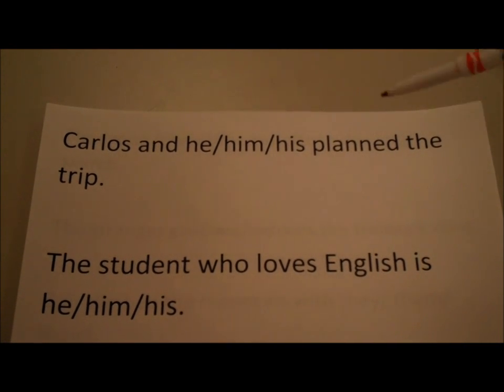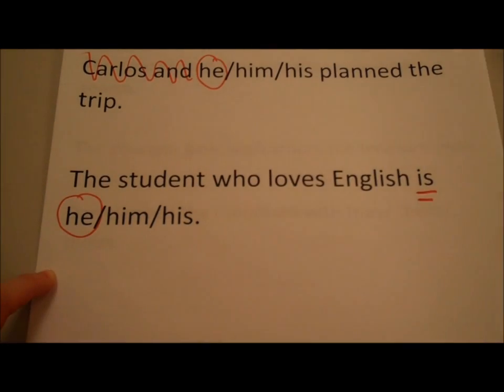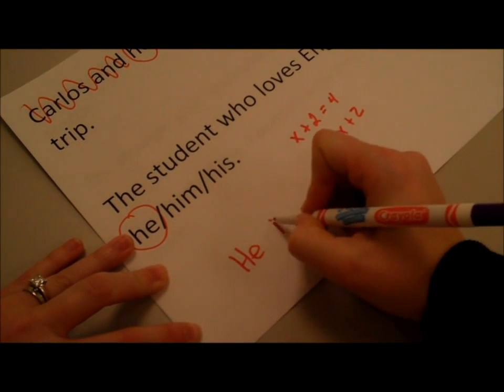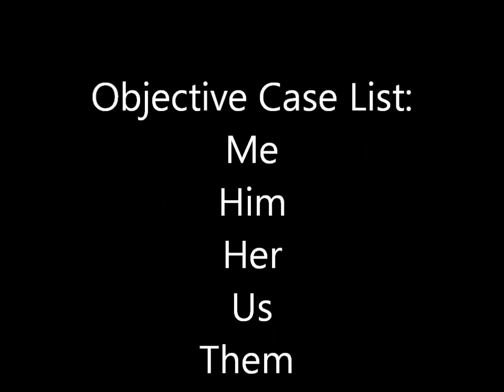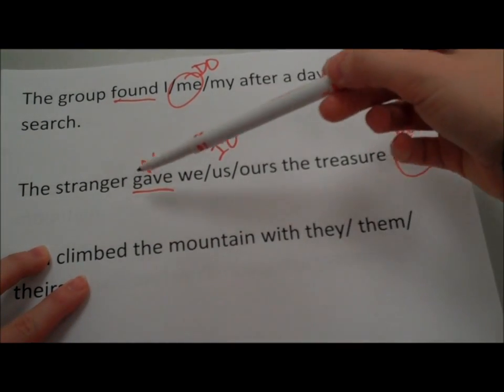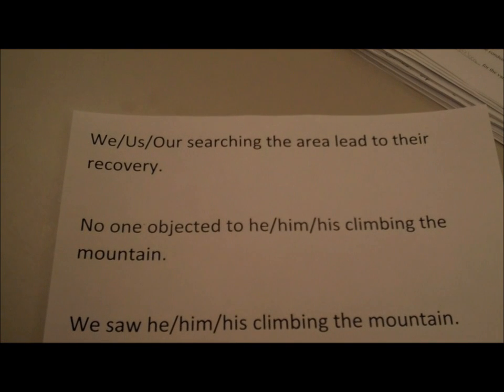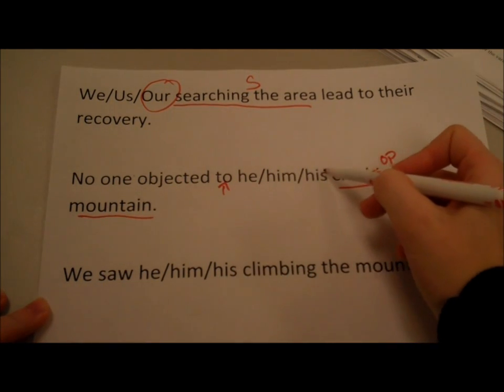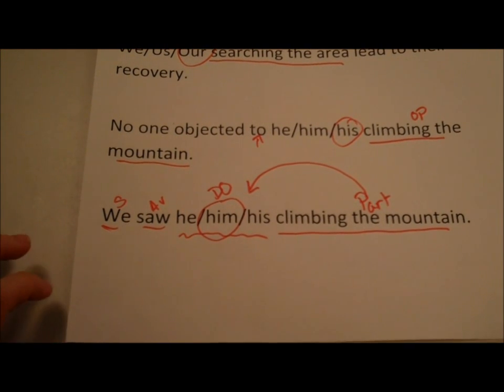Nom Obj.wmv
Nominative, Objective, and Possessive Case pronouns and when to use them correctly